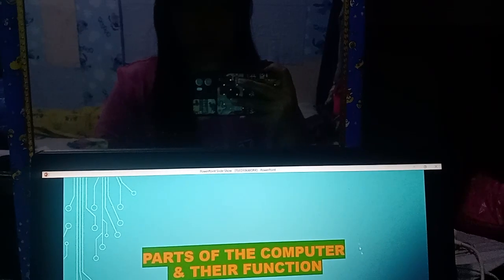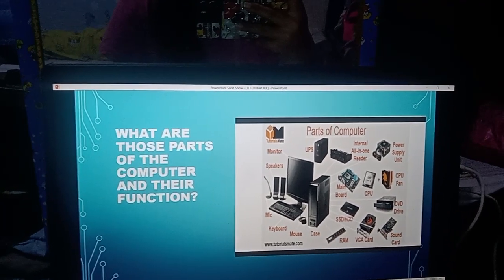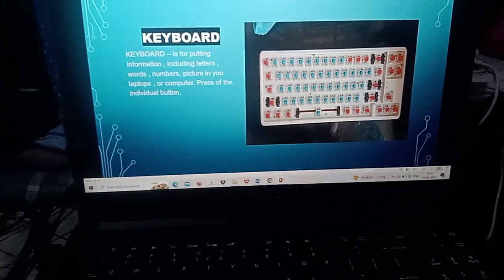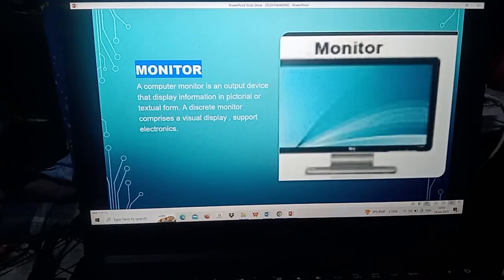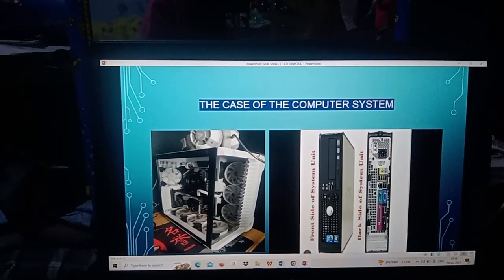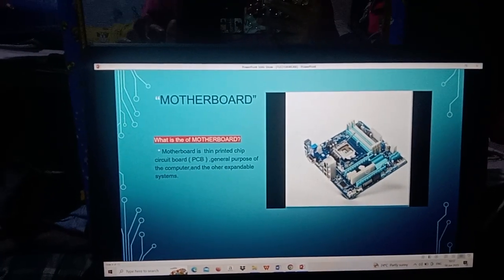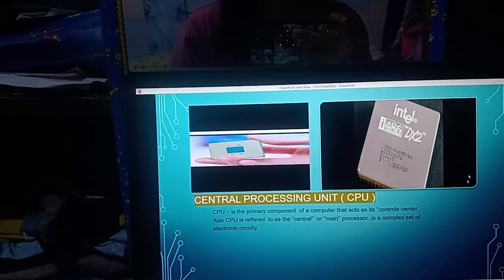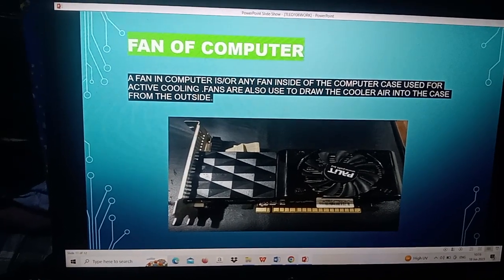for educational purposes only.